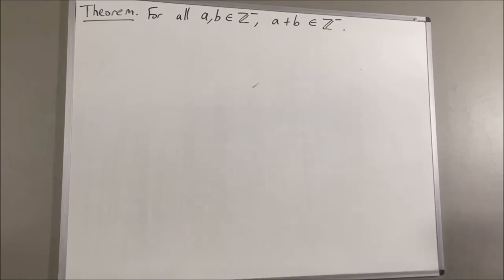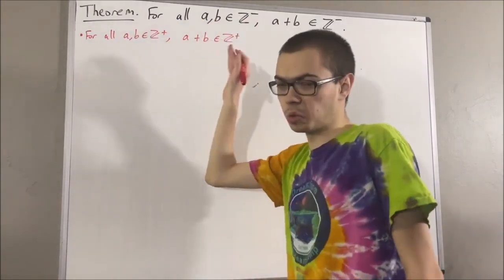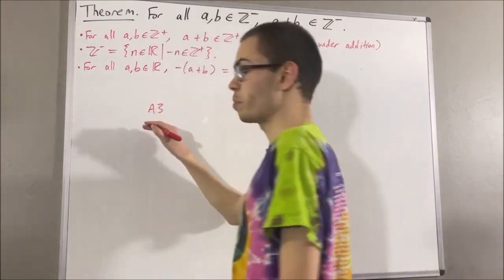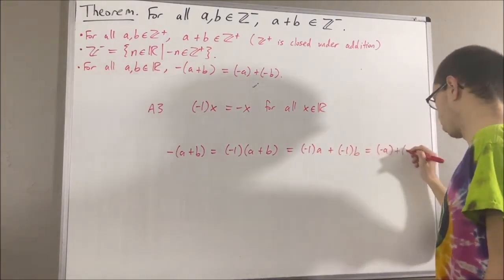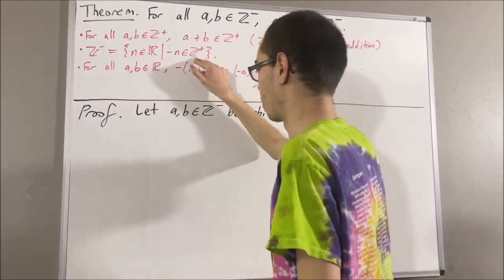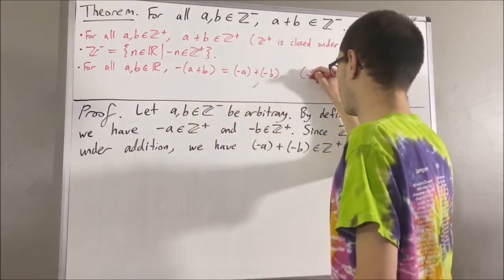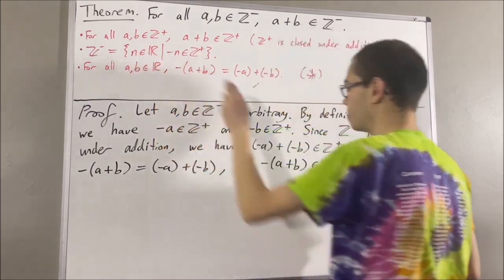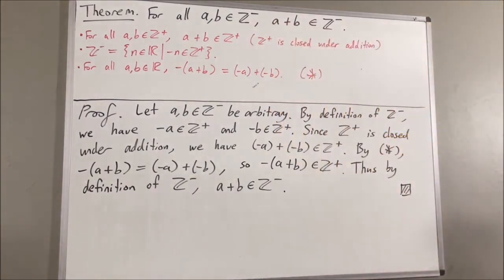Prove that the negative integers are closed under addition (ILIEKMATHPHYSICS)